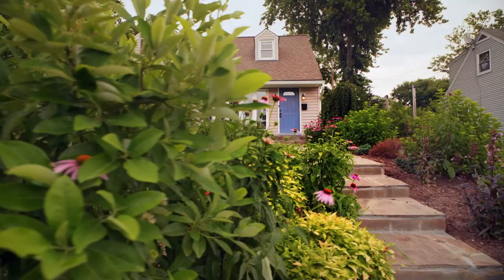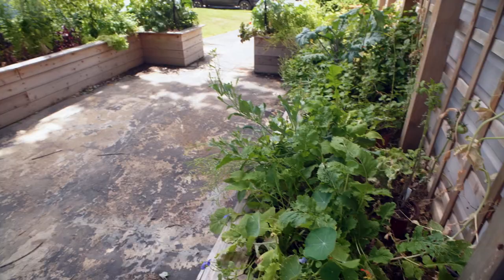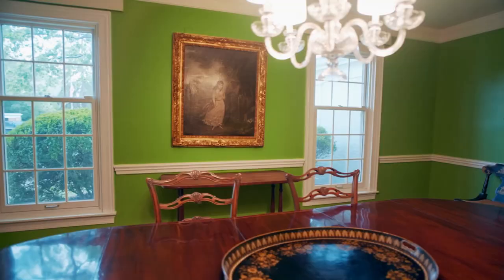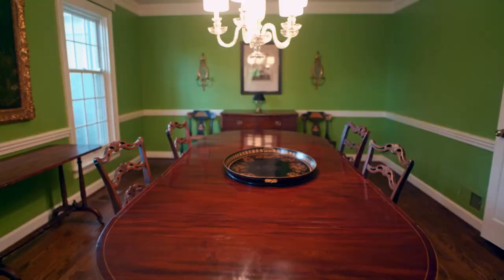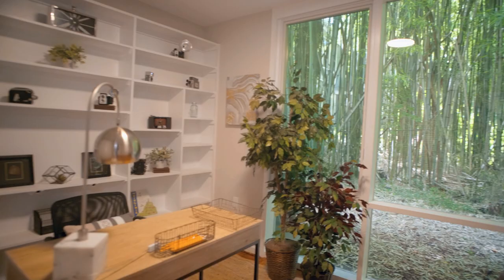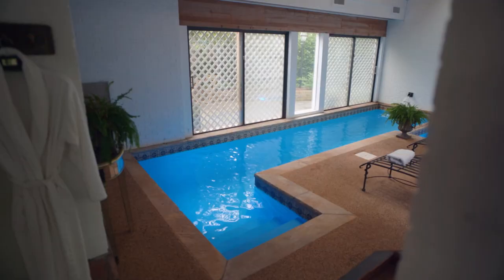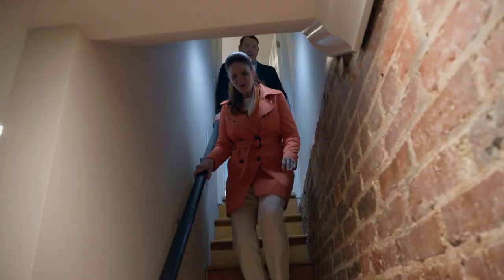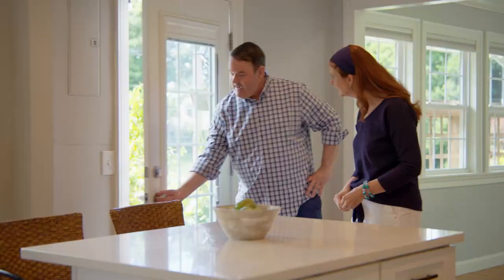Preview: Mount Vernon | If You Lived Here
As a community that has deep ties to the revolutionary era, the Mount Vernon neighborhood combines historic and mid-century influences on the land that was originally George Washington’s property and later developed during the 1950-60s. Join John and Christine as they tour these historic and modern houses: a starter home in the Bucknell Manor neighborhood, a mid-century home inspired by the designs of renowned architect Frank Lloyd Wright in Hollin Hills, and finally a colonial-style home built in 1974. Also, explore Washington’s original Distillery & Gristmill, the residence of his granddaughter, Eleanor Parke Custis Lewis, and the Pope-Leighey House, built in 1940.